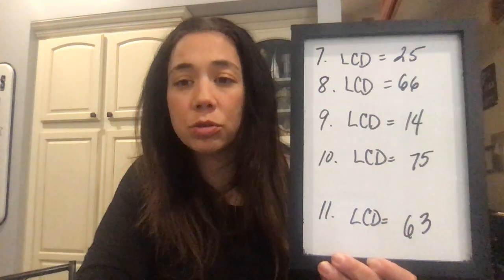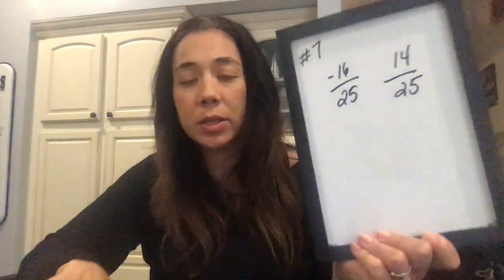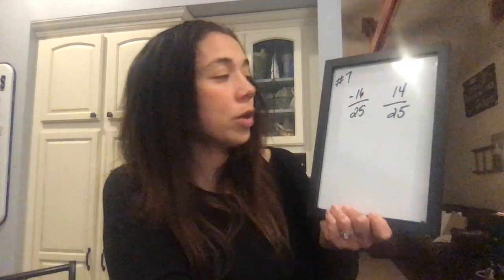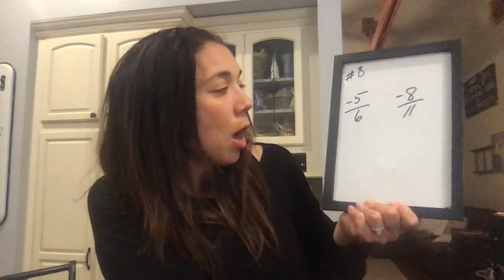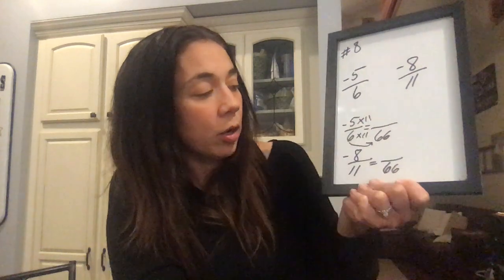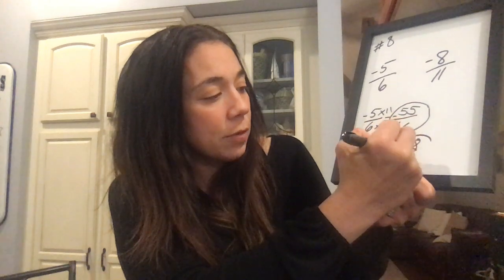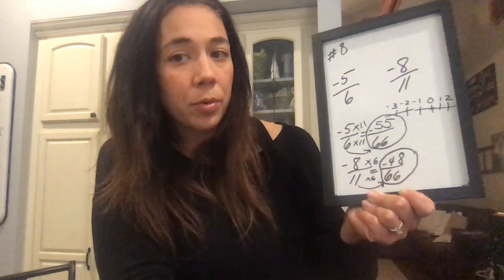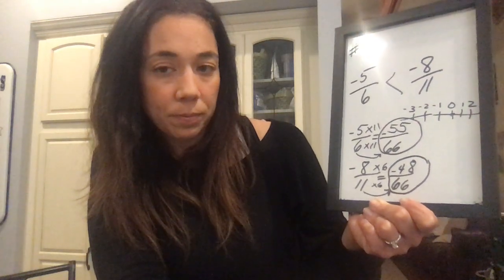VIDEO #1 COMPARING FRACT. WITH UNLIKE DENOM.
Mrs. Galiana- Grade 8- Video #1